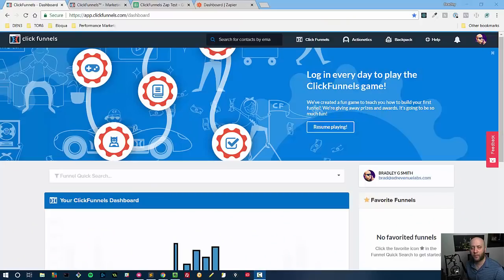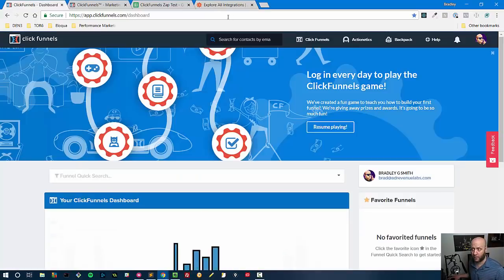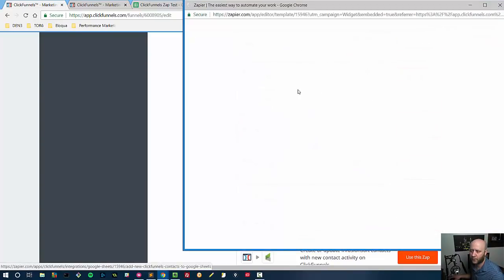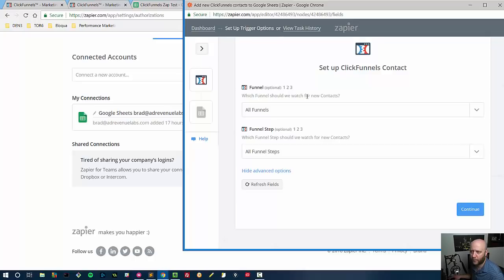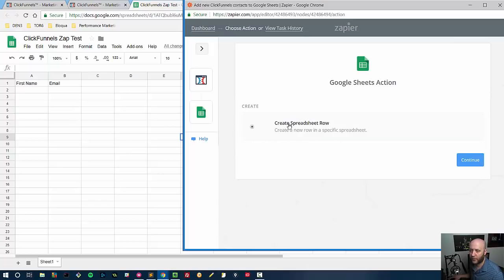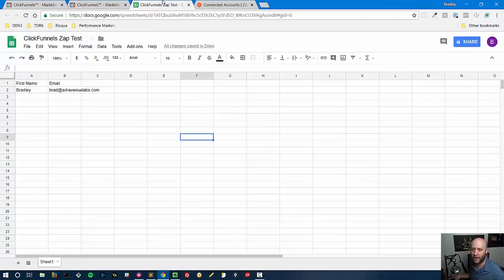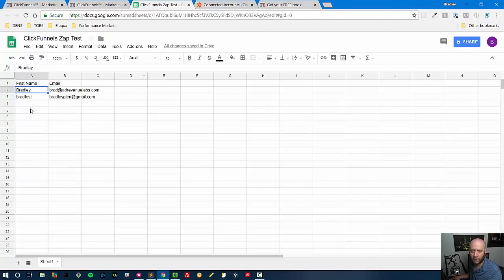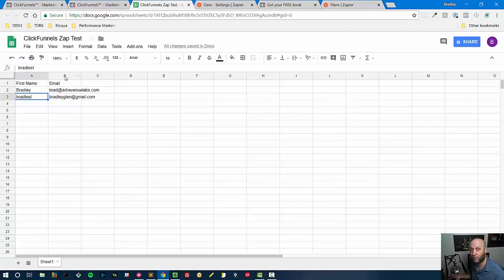ClickFunnels Integrations: How To Integrate Zapier Into ClickFunnels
This video is one video from the Ultimate Guide To ClickFunnels course. The course includes 6+ hours of high-impact training on using ClickFunnels software to help support your business in its sales and marketing efforts.

In this video, I show you to integrate Zapier into ClickFunnels. I use the Zap for ClickFunnels Contact as an example.

See how you can get this course valued at $197 for free by visiting the following link: